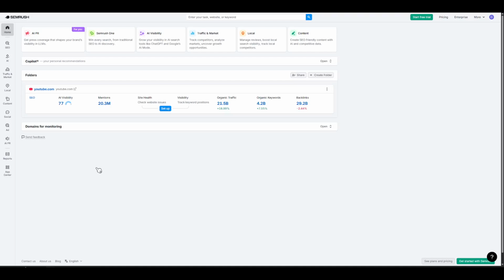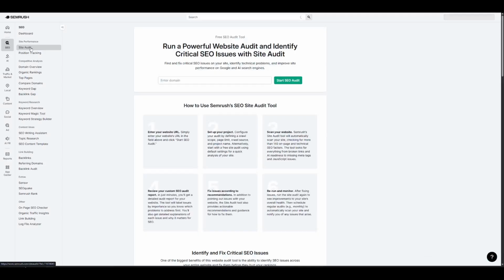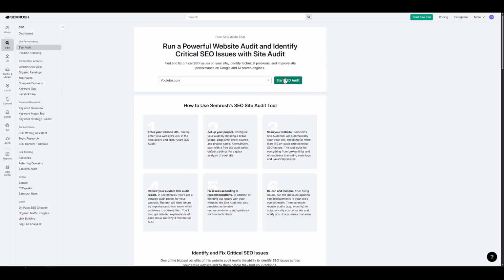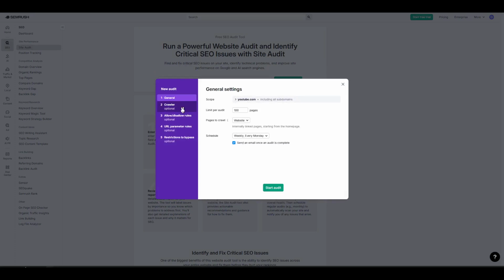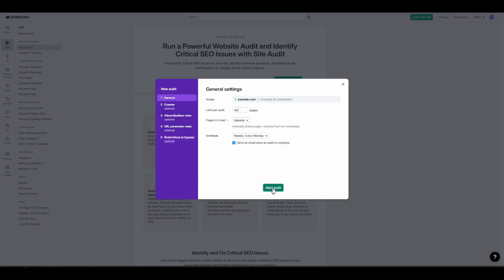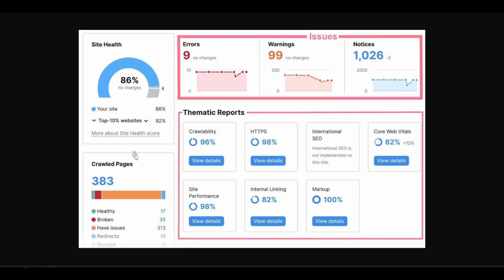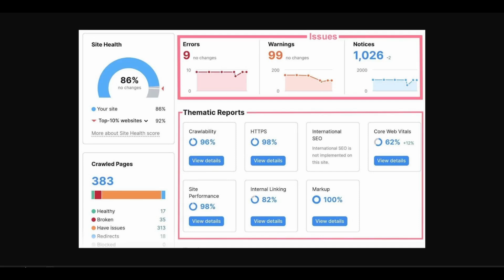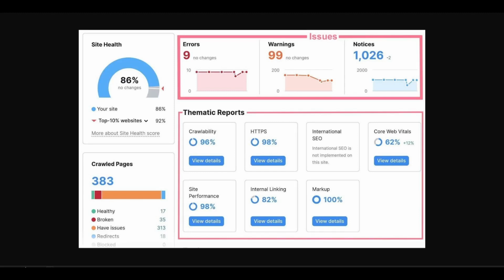How to Set Up Site Audit in Semrush | Semrush Tutorial 2026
Learn how to set up Site Audit in Semrush in this updated 2026 step-by-step beginner tutorial. Discover how to configure your audit settings, crawl your website, identify technical SEO issues, and improve your site’s performance using Semrush Site Audit tools.

how to setup site audit in semrush, semrush site audit tutorial, semrush technical seo audit guide, semrush crawl website tutorial, semrush seo audit tools, semrush website health check, semrush beginner tutorial, semrush 2026 tutorial